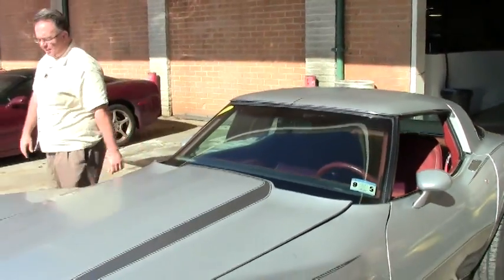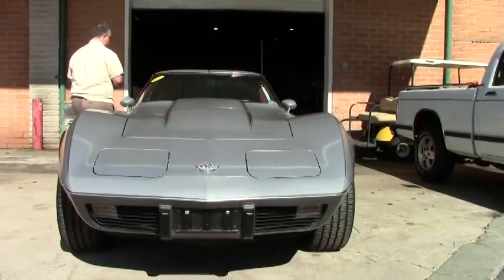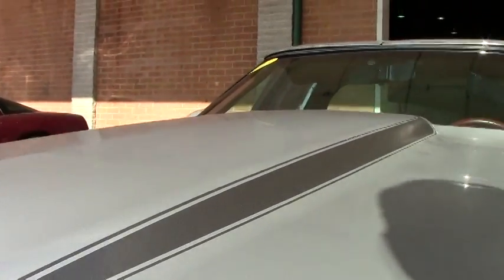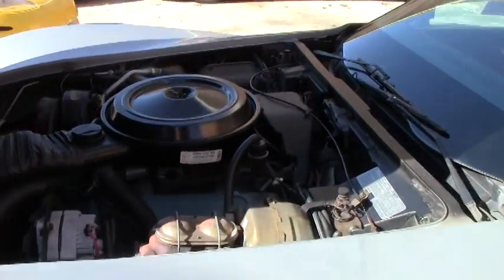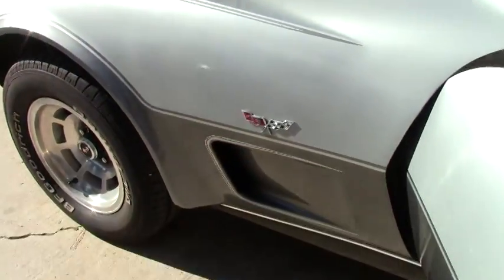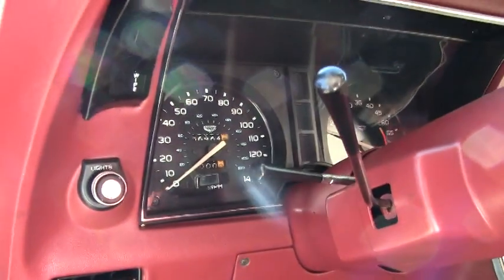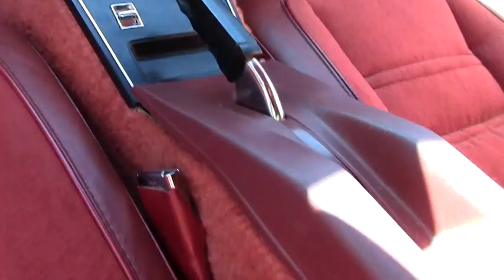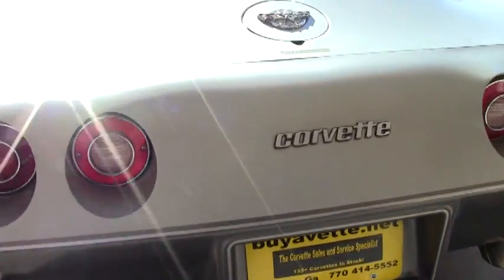1978 Corvette Silver Anniversary believed to be 7K miles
1978 Corvette Silver Anniversary believed to be 7K miles for sale

Code correct Silver Anniversary exterior, code correct Mahogany cloth interior. Numbers matching 185hp 350ci engine, automatic transmission, posi rear-end. Features include air conditioning, Gymkhana suspension, rear defrost, tlt-n-tele, power windows, power steering, power brakes, cargo shade, AM/FM radio, slotted aluminum wheels, sport mirrors. Originally assembled on February 9, 1978, this 1978 Corvette Silver Anniversary is in extremely original condition, and is certainly one for collectors to consider. This car's odometer currently reads 6,961 miles, which we have no doubt are actual based on the condition of this car's original parts; these miles are also documented as actual by two odometer statements from 2006. Nonetheless, the title reads mileage exempt, and that is how this car will be sold. This car's paint appears to be original, and is in good condition. Weatherstripping appears to be original, and is good-vg, and taillights are vg-exc. Exterior door handles are vg, and slotted aluminum wheels are vg with good-vg center caps. BF Goodrich Radial T/A raised white letter tires show an average of 9/32nds tread depth remaining. The interior of this 1978 Corvette appears to be completely original, right down to the floor mats. Seats are vg-exc, as are the gauges, door panels, and center console. Dash and GM seatbelts are vg, and steering wheel is good-vg. Correct appearing AM/FM radio is in place. The numbers matching engine in this car shows original casting date January 18, 1978, and final assembly date January 30, 1978. Correct air cleaner, carburetor, intake manifold, valve covers, exhaust manifolds, ignition shielding, a/c compressor, and radiator hoses are all in place, and the frame is solid and rust-free. Included documentation consists of original build sheet, original dealer invoice, odometer statements, original warranty booklets, and repair records since 2014. This car has been fully serviced, and all instrument gauges, lights, turn signals, brakes, engine, transmission and rear-end are all in good operating condition. 78s this original are getting tougher and tougher to find -- call us before someone else puts this one in their collection!